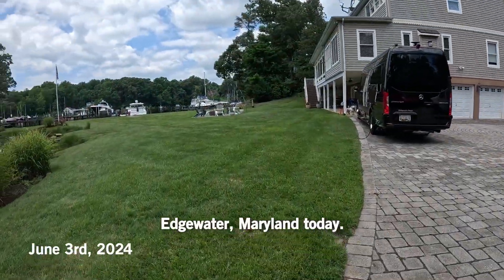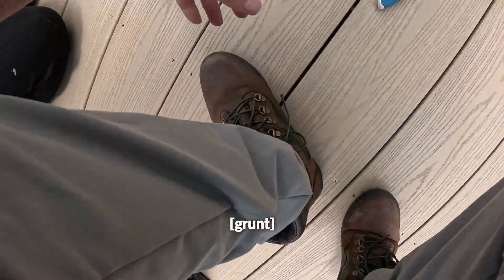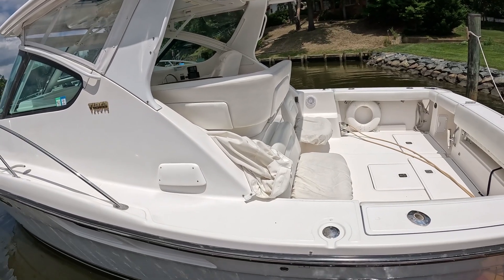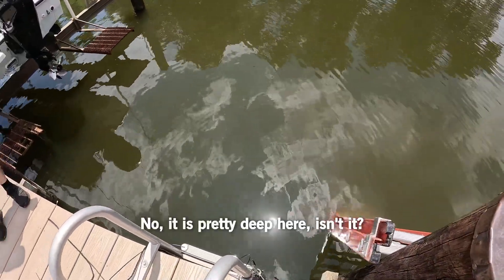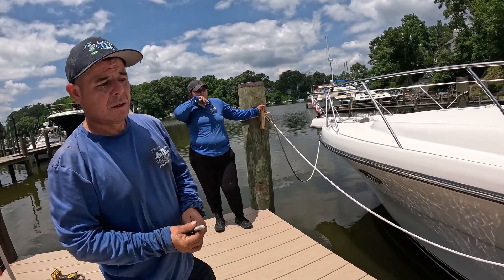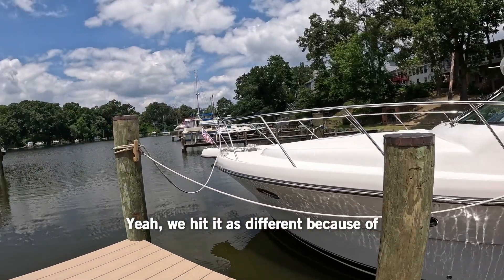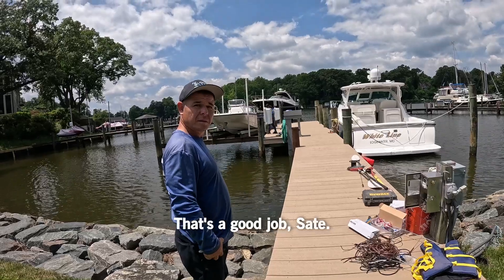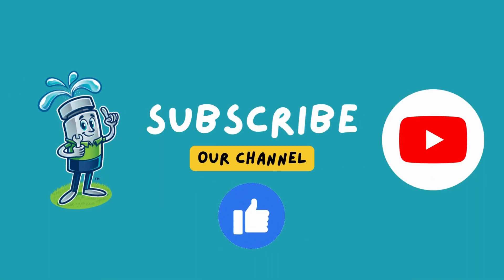Life Of A Contractor - Episode 105 - TLC Incorporated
Yard Drainage Installation & Repair, Lawn Irrigation Systems, Outdoor lighting,  Garage Flooring, Holiday Lighting

Serving Maryland, Washington DC and Northern Virginia

TLC Incorporated
1651 Defense Hwy